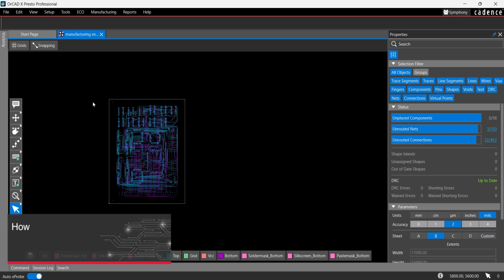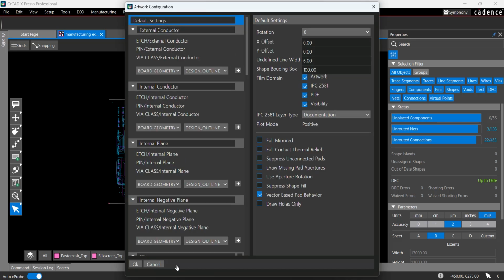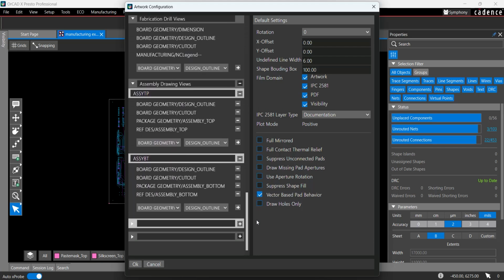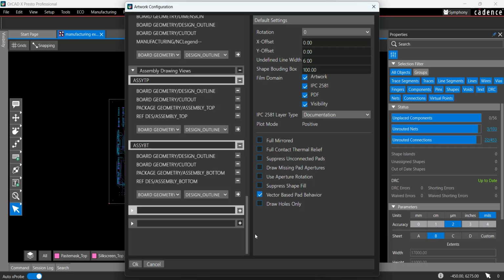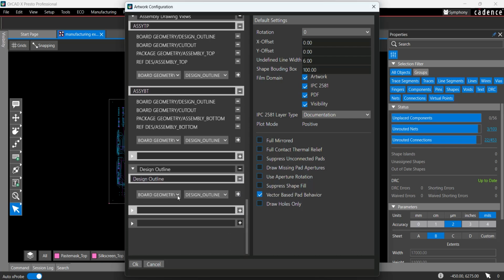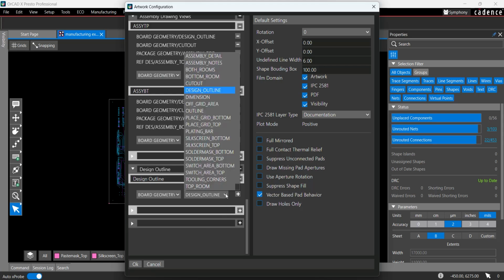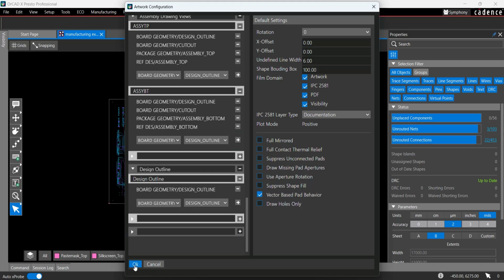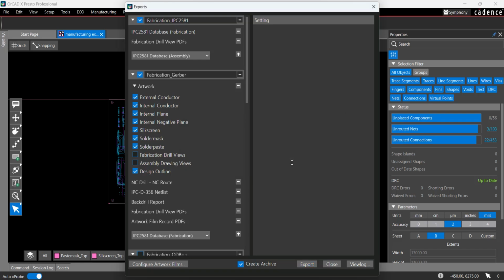How to Configure Artwork Films in OrCAD X Presto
In this video, we’ll provide an in-depth explanation on how to configure artwork films in OrCAD X Presto to accurately convey design information for manufacturing.. Learn more about OrCAD X

00:00 Introduction
00:15 Configure Artwork Settings in OrCAD X Presto
00:58 Configuring Artwork Films
02:16 Including Artwork Films in your Manufacturing Export

Do you have any questions, tips, or ideas about OrCAD X Presto?

Let’s Connect!